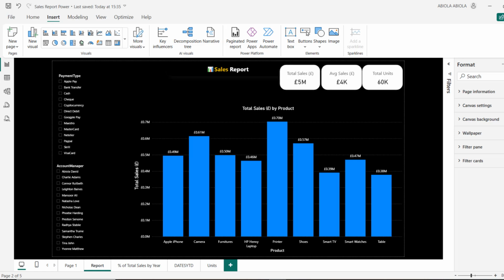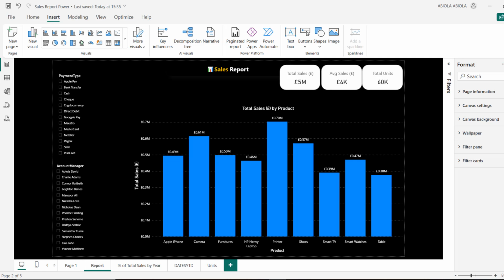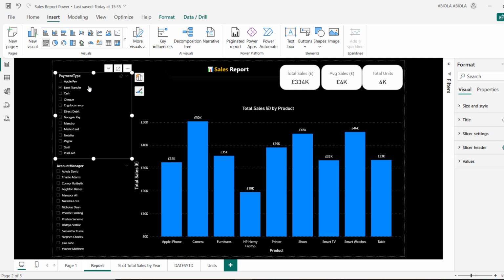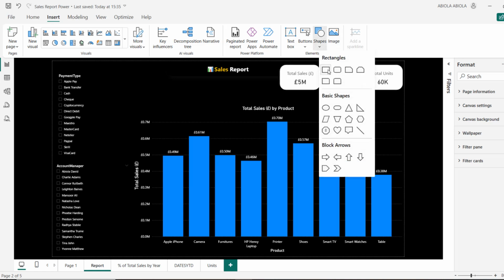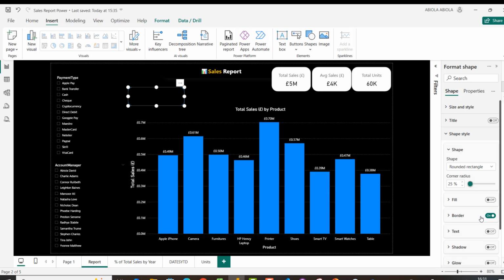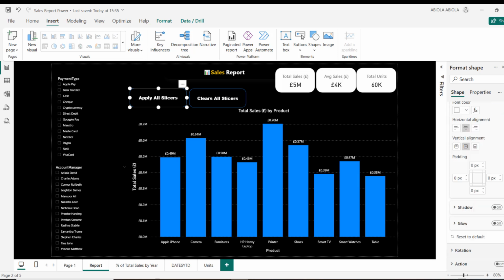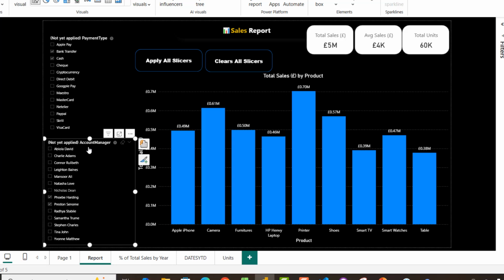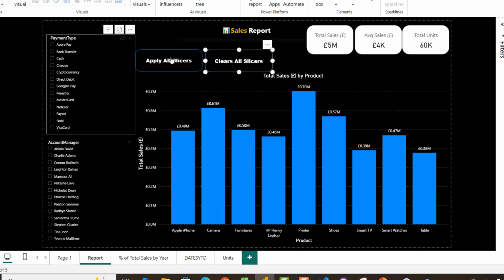Apply and Clear All Slicers Action in Power BI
In this quick Power BI tutorial, you’ll learn how to apply all slicers at once and clear all slicers with a single click using the new Apply & Clear All Slicers action. This feature gives report consumers more control, improves performance, and creates a smoother, more intuitive user experience.

We’ll walk through:
📊How the Apply All Slicers action works
📊How to add Clear All Slicers to your buttons